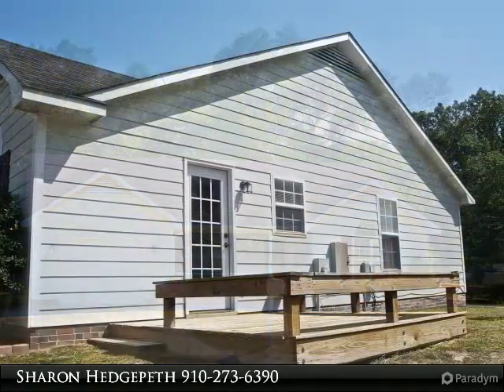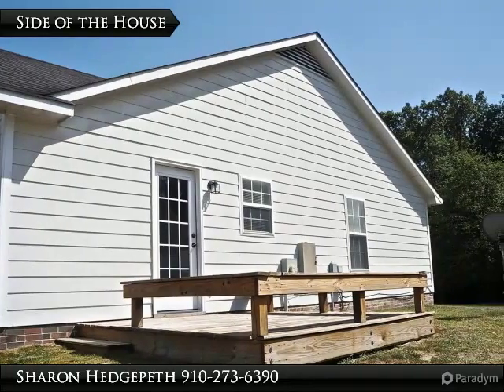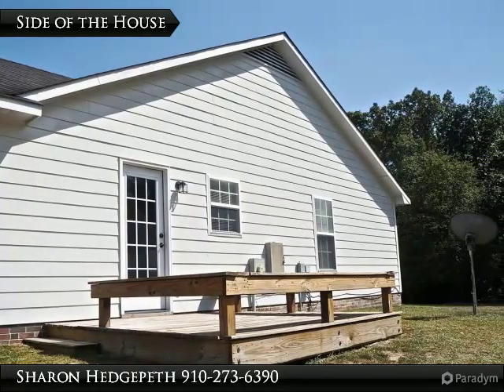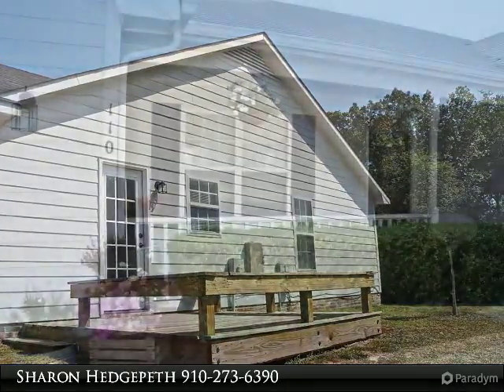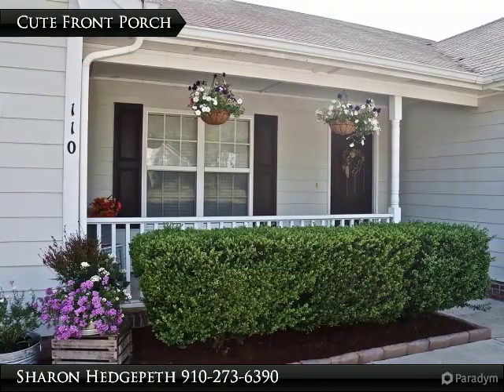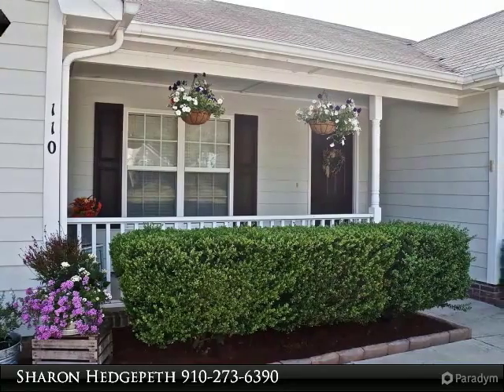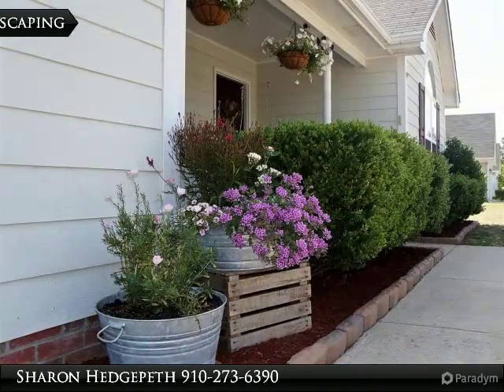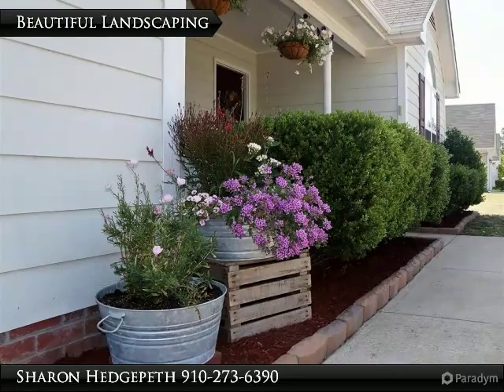110 Raymond Street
-Lovely upgraded 3 bedroom, 2 bathroom home, beautiful hardwood flooring in all common areas and master bedroom. Dual sinks, seperate garden tub and shower in master bath. Wide open kitchen and living room both with vaulted ceilings. Wood burning fireplace, upgraded fixtures, ceiling fans, large closets. Located on extra large lot, fire pit, mature trees, back patio, side deck, large front porch and beautiful landscaping. Short commute to Fort Bragg, Southern Pines shopping and dining. Don't let this one pass - Welcome Home!

Presented By:
Sharon Hedgepeth, Keller Williams